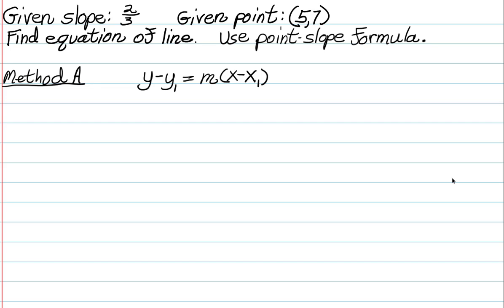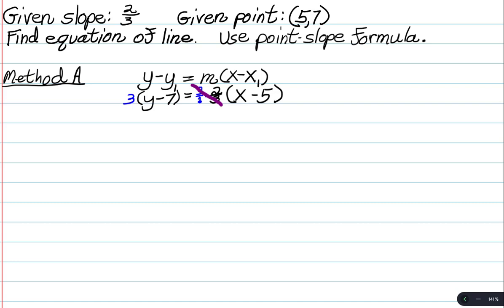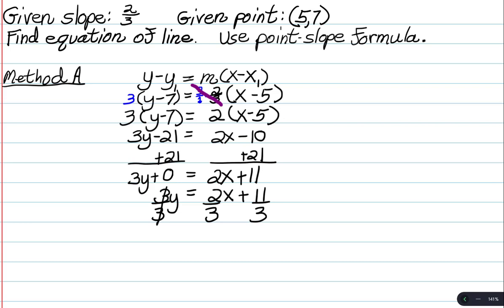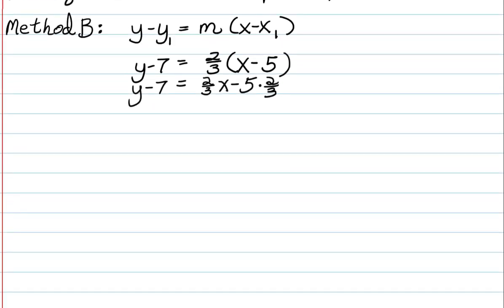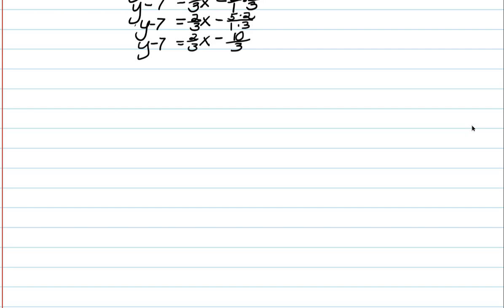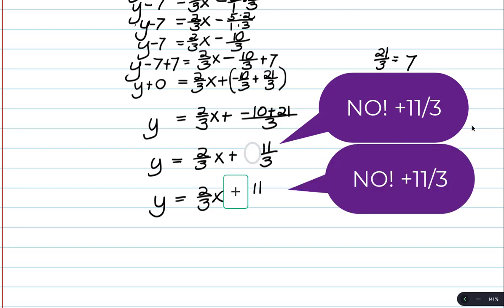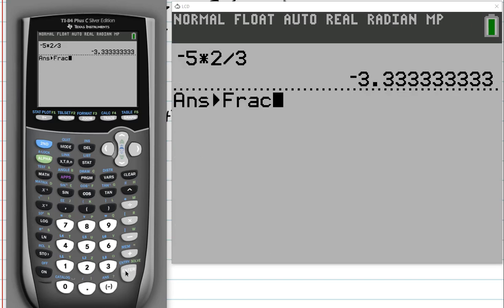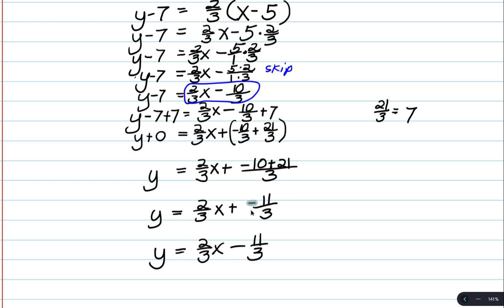What to Do When You Find the Equation of a Line with a Fraction Slope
Table of Contents:

00:00 - Introduction
00:36 - Multiply both sides of equation by denominator
06:22 - Distribute slope

This video was created using Tech Smith's Camtasia.  The math problem was the creation of Barbara Rademacher.